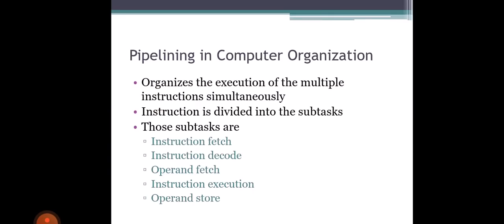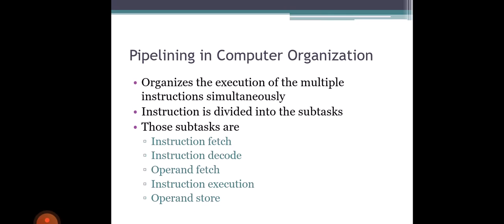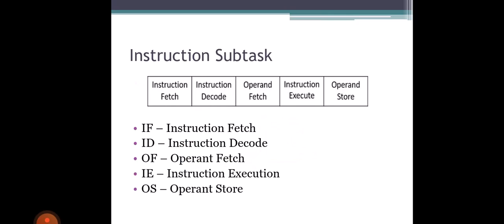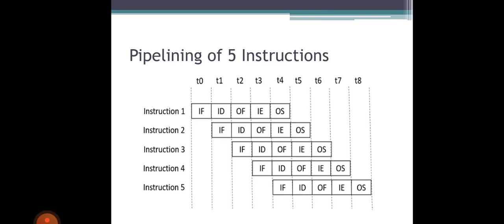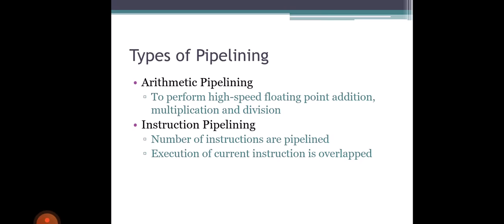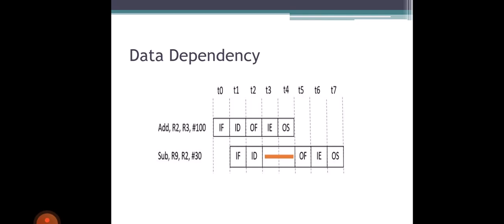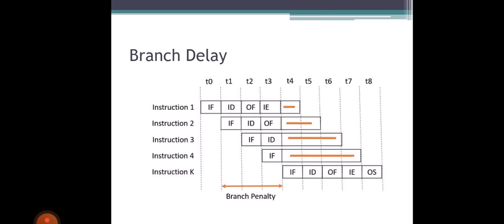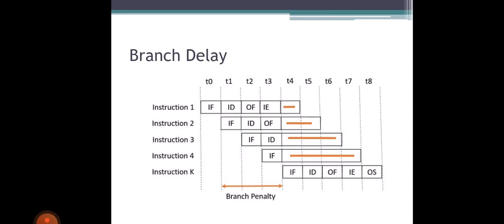PIPELINING IN CO | BCA |SKC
Pipelining in CO.